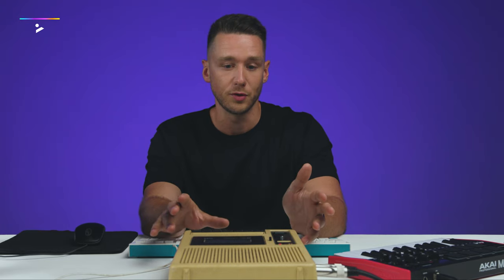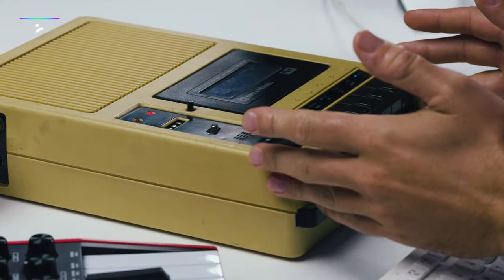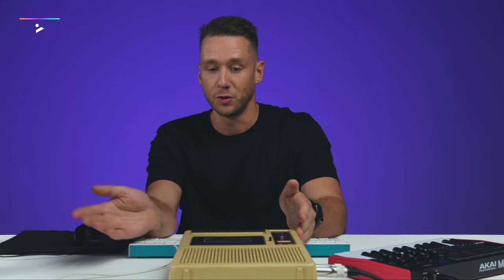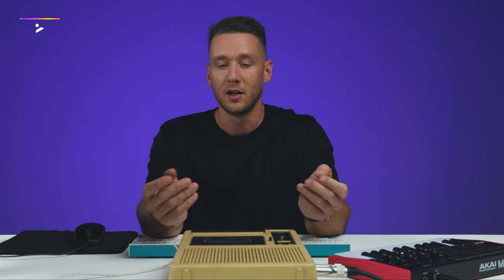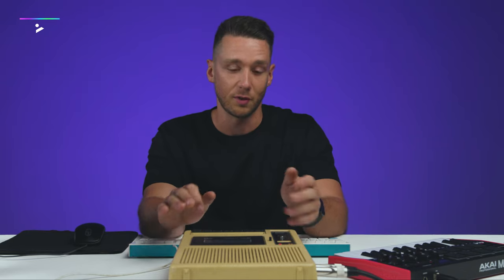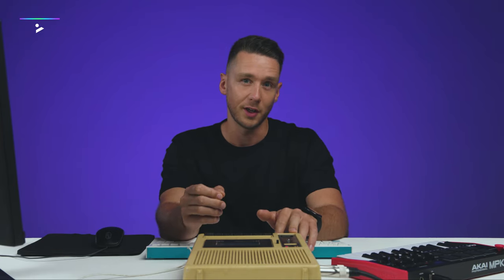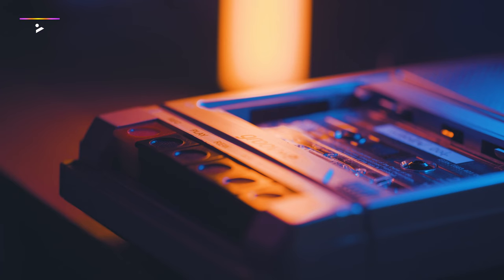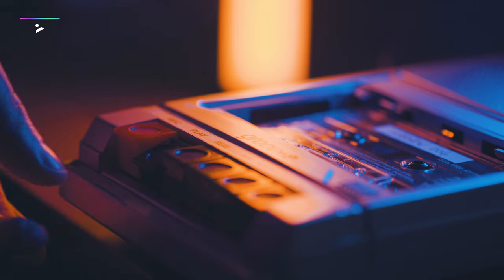Hodge | FREE CLASS | Using tape to warm up your music